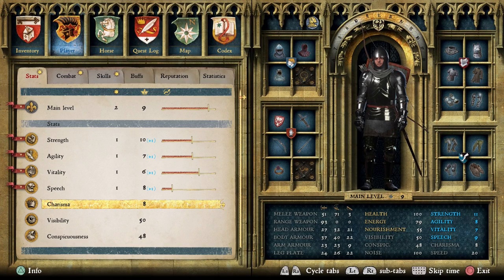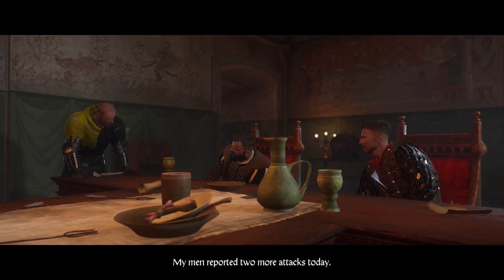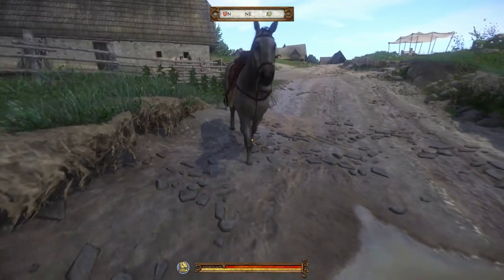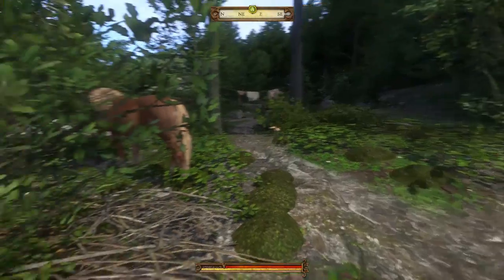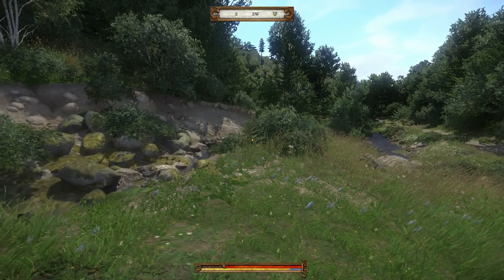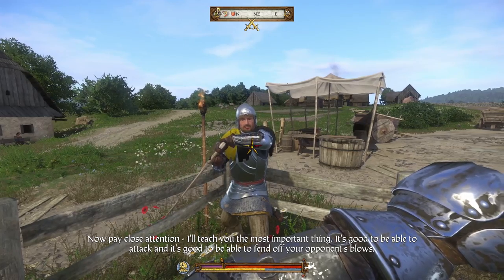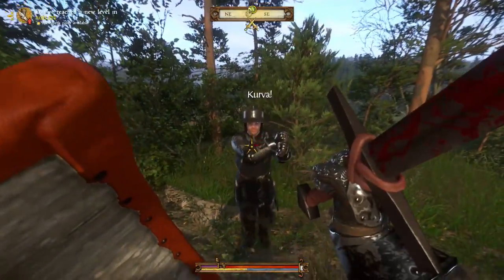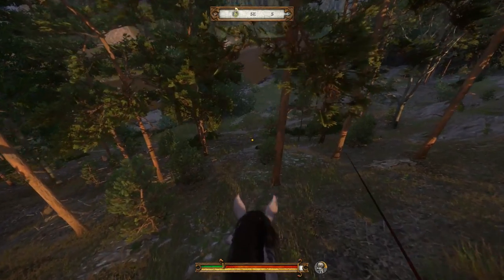MASTER STRIKE & BANDIT CAMPS - Kingdom Come Deliverance Gameplay Walkthrough Part 18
Kingdom Come Deliverance Walkthrough Part 1 - Kingdom Come Deliverance Gameplay PS4 Pro in 1080p - Not a review copy - Kingdom Come Deliverance Let's Play Playthrough Review